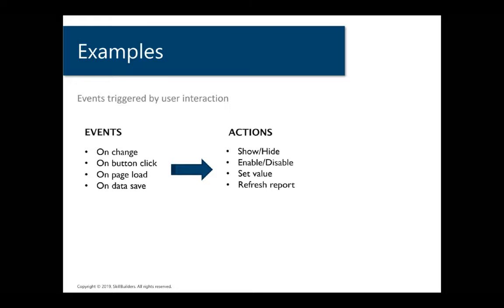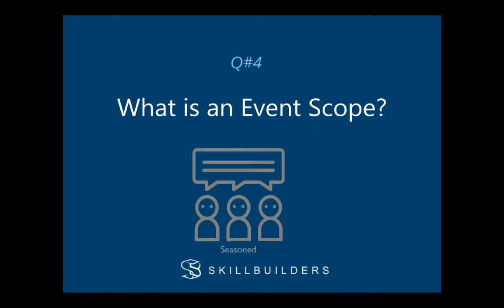4 Common Actions and Event Scope in Oracle APEX Dynamic Actions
In lesson 4 you'll learn what are the most common dynamic actions in an Oracle APEX app, and you'll learn about "event scope".